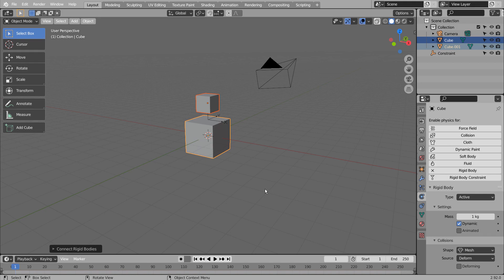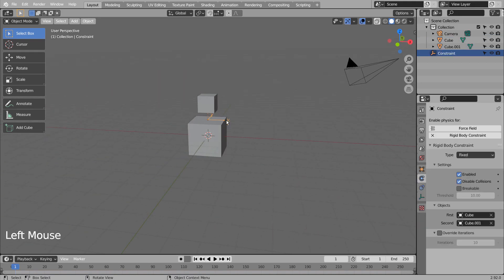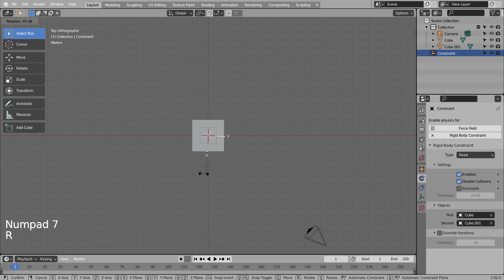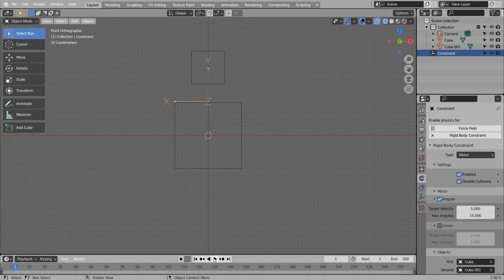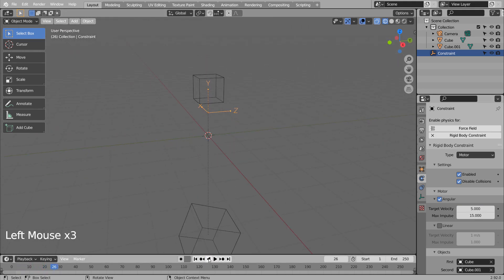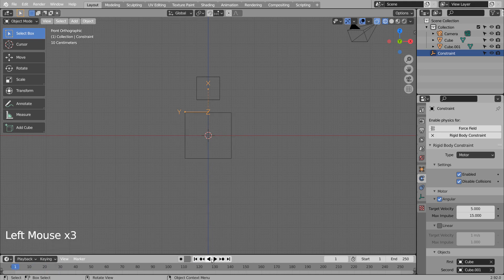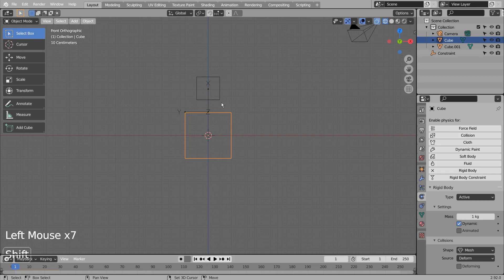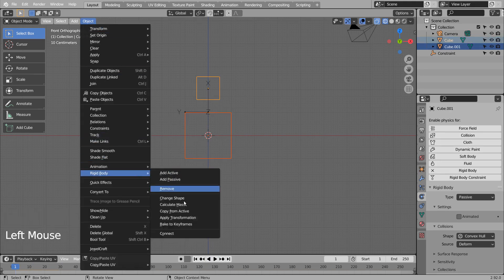Blender beginner series No. 99 - Rigid Body motor